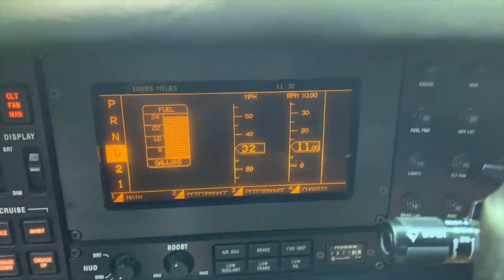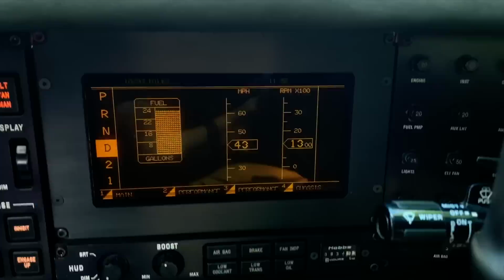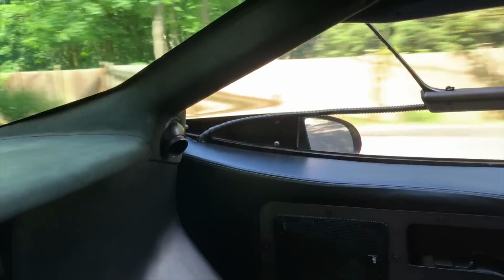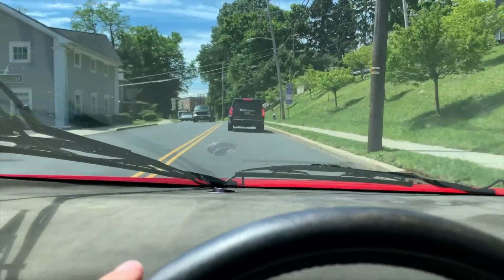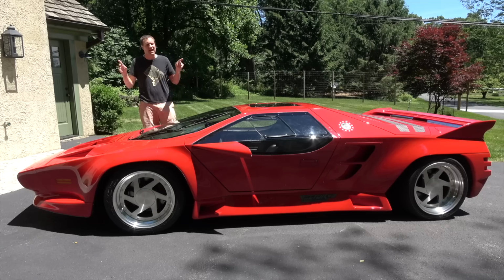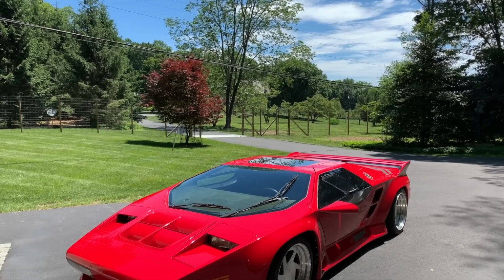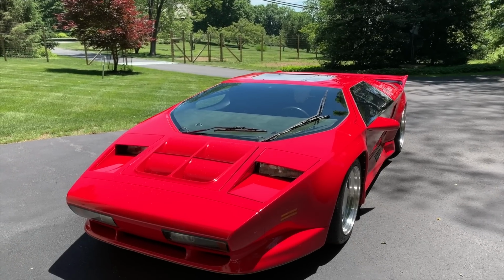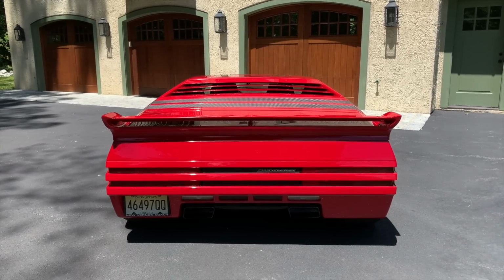Vector W8: Driving Experience and DougScore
Today I'm driving the insane Vector W8 to show you what it's like behind the wheel, and I'm going to give the Vector W8 a DougScore.

WEBSITE & MERCH!